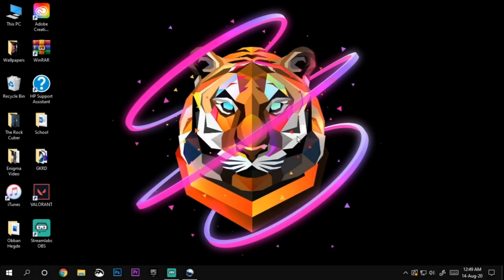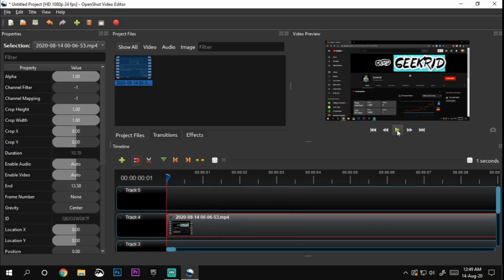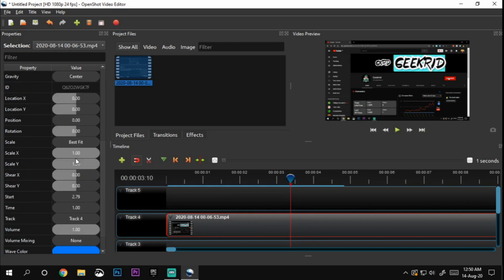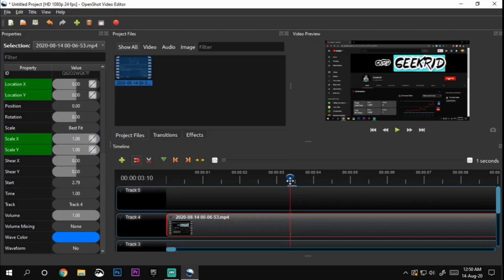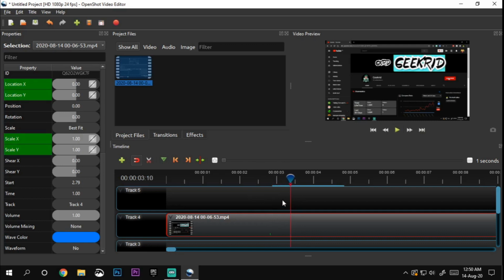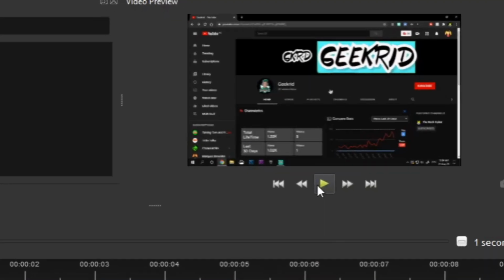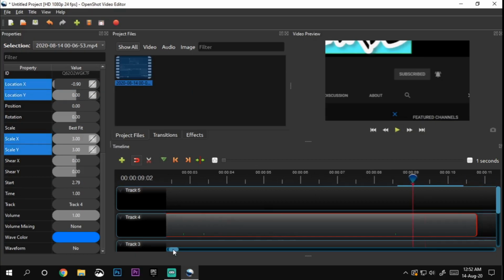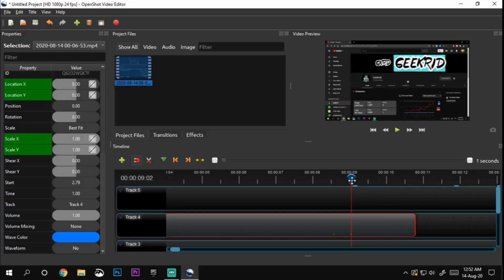How to Smoothly Zoom In & Out in a Video Using OpenShot Video Editor|Smooth Zoom Effect|Tutorial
How to Zoom in Openshot video editor is the subject of this video. It is all about creating a smooth  Zoom in and Zoom out effect in Openshot video editor. I have explained  how to create the smooth Zoom in effect for tutorial videos while explaining some particular area on the screen of your laptop. So Openshot can be used to create smooth zoom-in and pan effects for tutorial and educational videos where you have to emphasize on a particular part of a video. I have shown zooming and scaling in OpenShot, both static as well as permanent including animated with keyframes. In this tutorial I have used the properties of clips to manipulate the Scale X and Scale Y parameters of a clip to get the size we want.

Following topics are discussed in this video:

1. OpenShot pan and zoom
2. OpenShot video editor tutorial
3. How to create pan and zoom effect in openshot
4. How to create Smooth Zoom in effect for Tutorial videos
5. Zoom in effect for educational videos
6. Pan and Zoom in Openshot